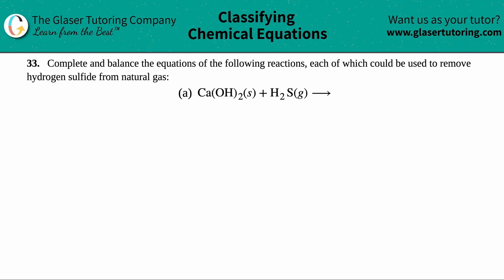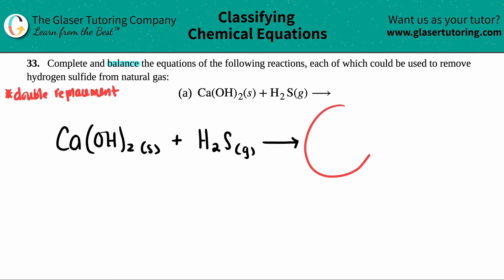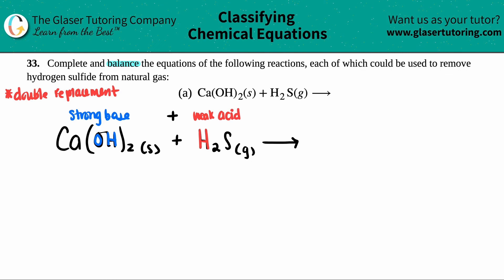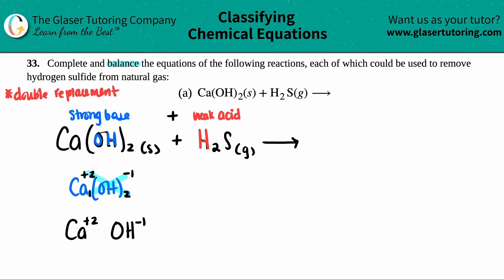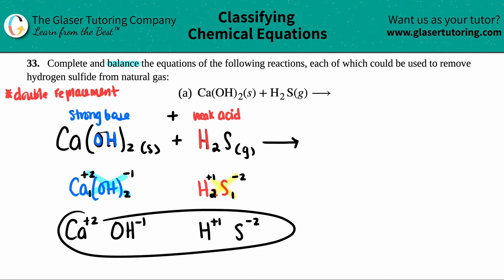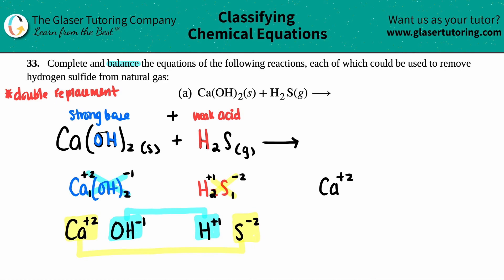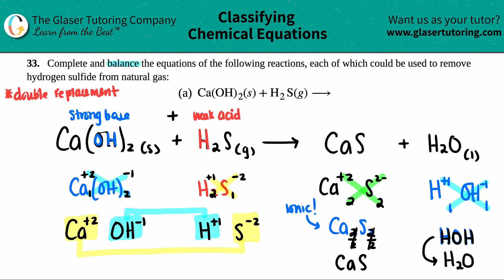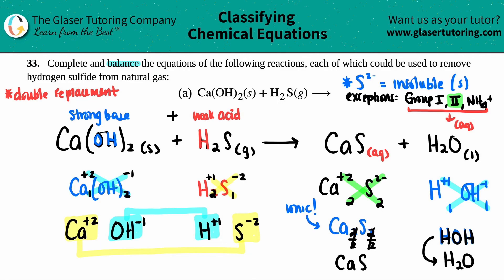4.33a | Complete and balance the equation: Ca(OH)2(s) + H2S(g) →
Complete and balance the equations of the following reactions, each of which could be used to remove hydrogen sulfide from natural gas:
Ca(OH)2(s) + H2S(g) →

BalancingEquations # BalancingChemistry#OpenStaxChemistry